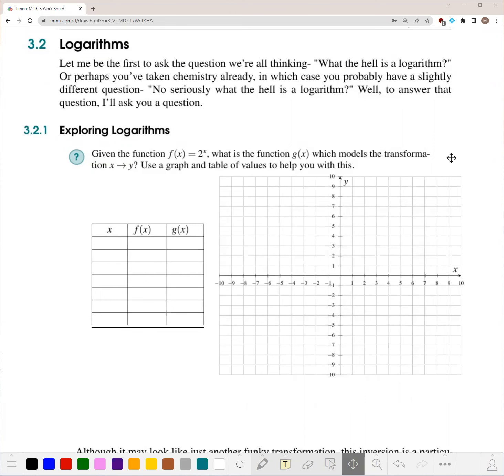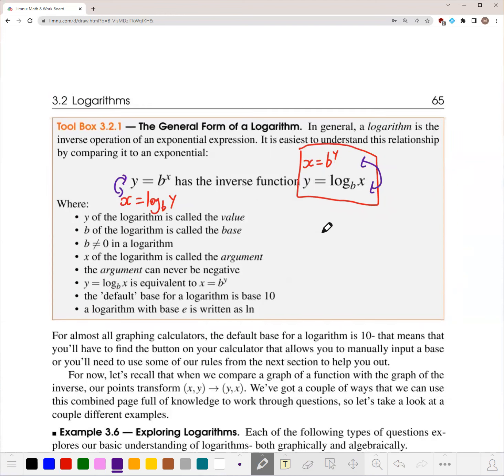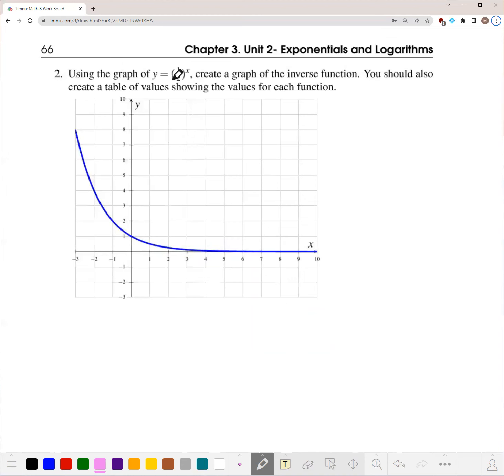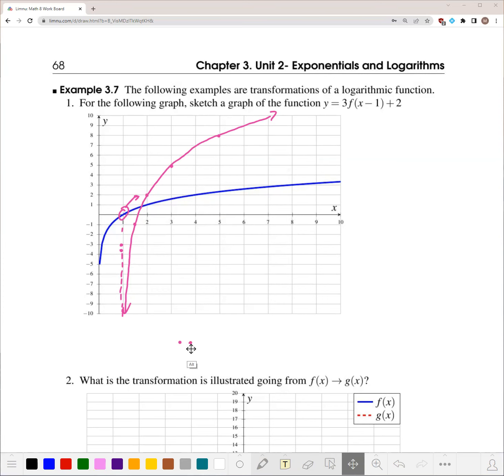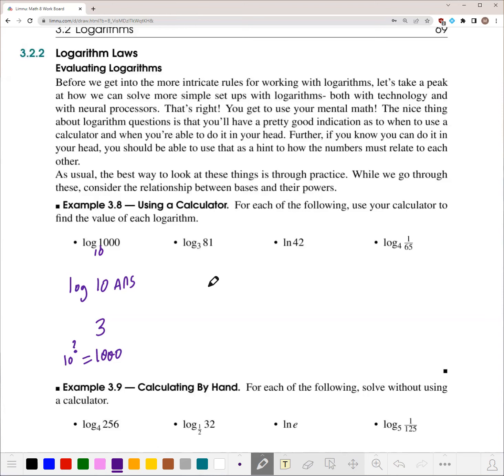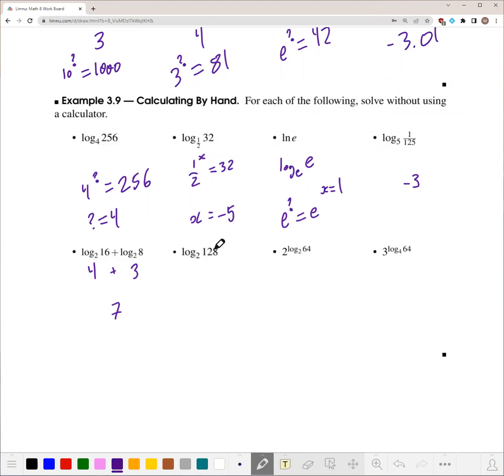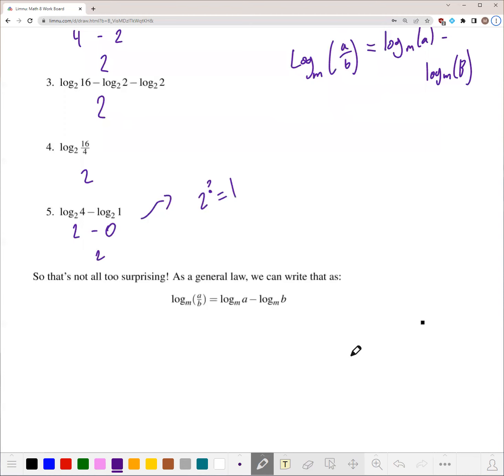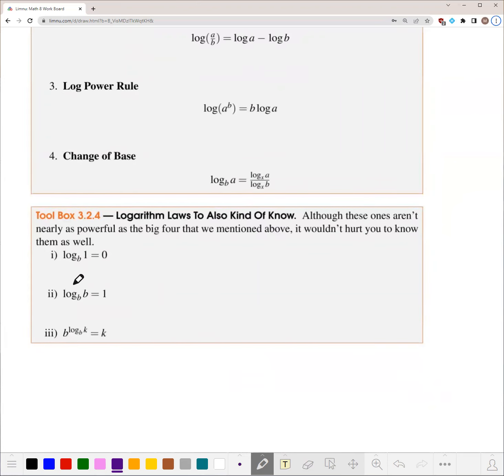2B.1 and 2B.2 Log Laws